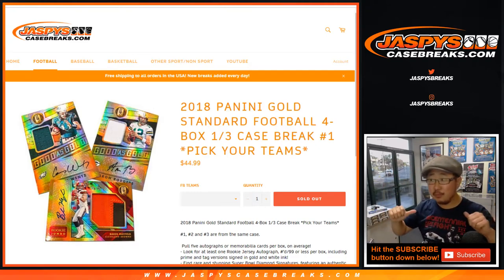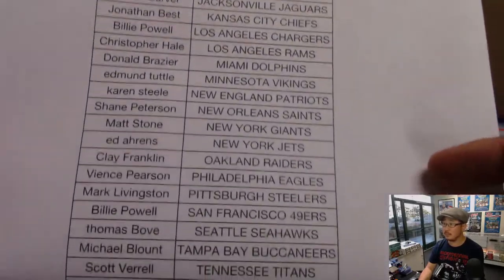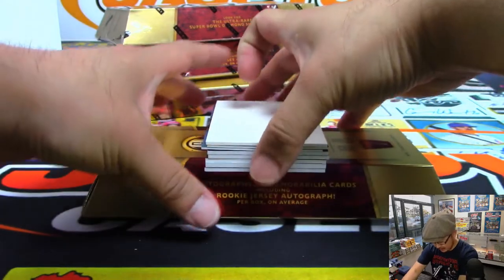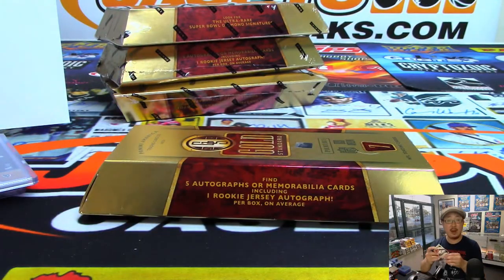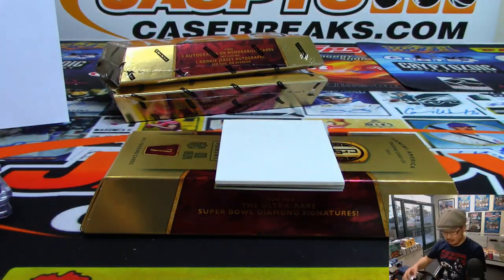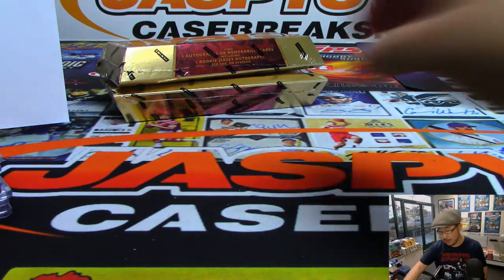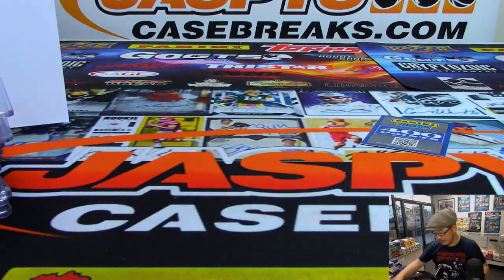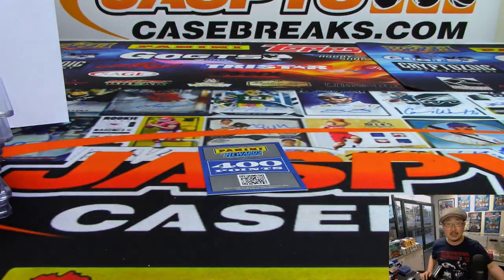Fr, 04/05/19 || 4Box (1/3) PYT #1 || 2018 Panini GOLD STANDARD Football (NFL)